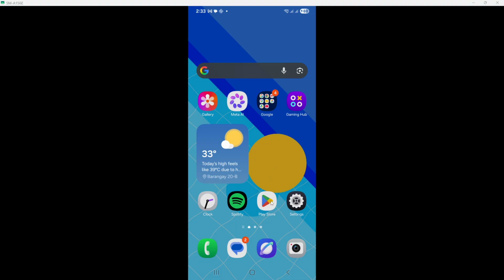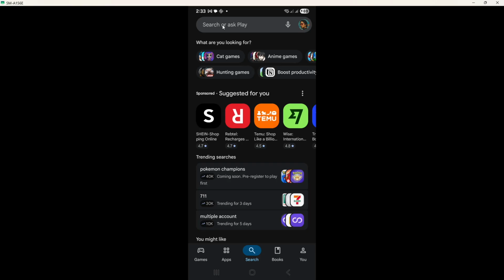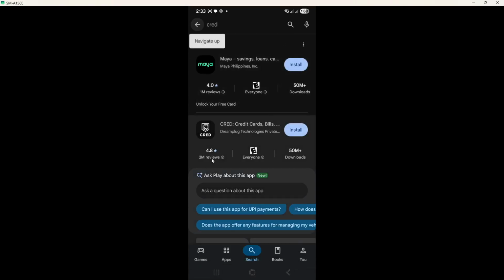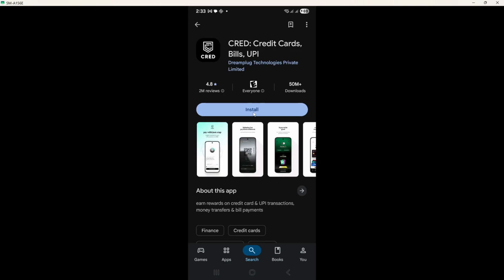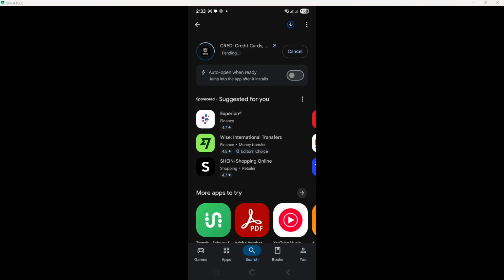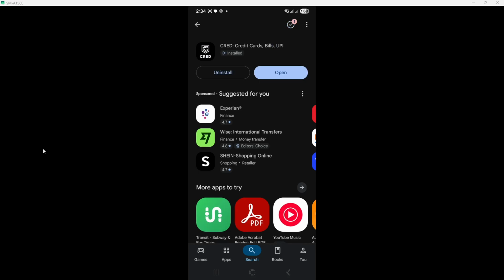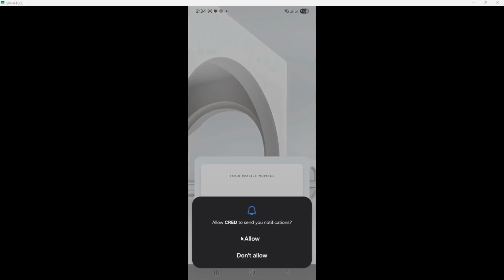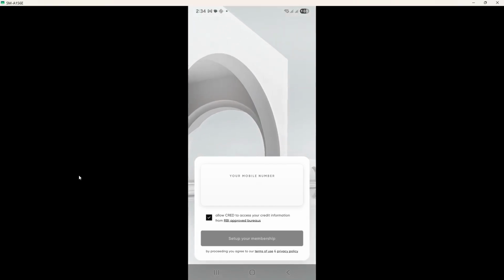How to Download Cred [2026 Full Guide]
How to Download Cred

Are you ready to simplify your financial management? In this tutorial, we'll guide you step-by-step on **how to download Cred** on your Android device. Whether you want to handle your credit cards, pay bills, or take advantage of exclusive rewards, installing Cred is your first step. We’ll start by navigating the Google Play Store, where you can easily find the Cred app. After searching for "CRED" in the Play Store and selecting the app with the name "CRED: UPI, Credit Cards, Bills," I’ll show you how to install it safely. You'll learn the importance of downloading apps only from official sources. After downloading, I’ll help you open the app for the first time so you can immediately start exploring its features. If you encounter any issues during the download, I'll provide tips to ensure a smooth experience. Join me to make managing your finances much more manageable with Cred!